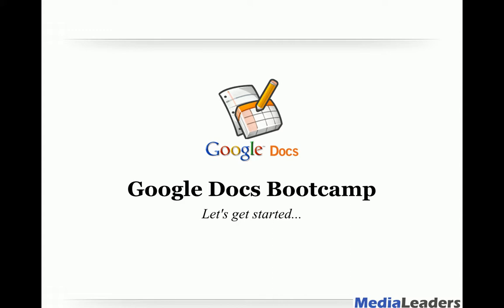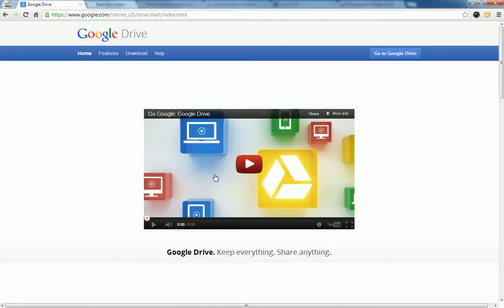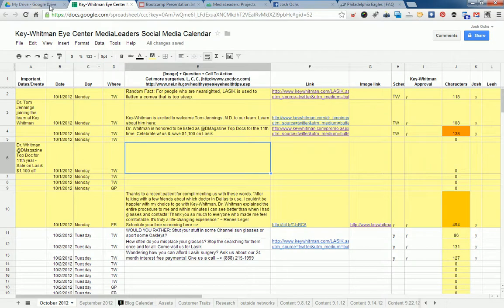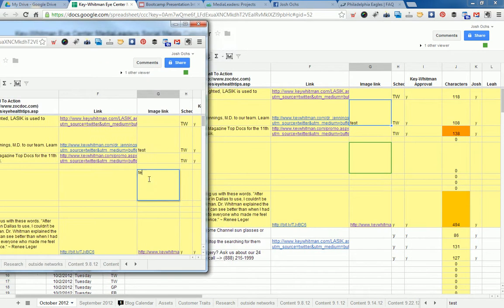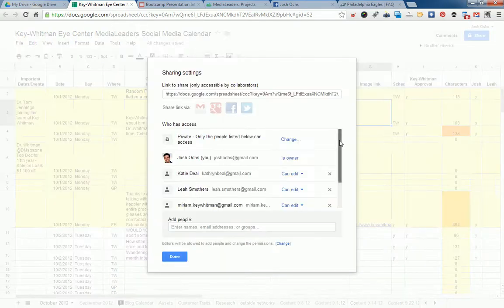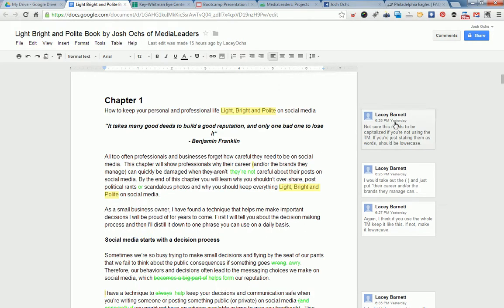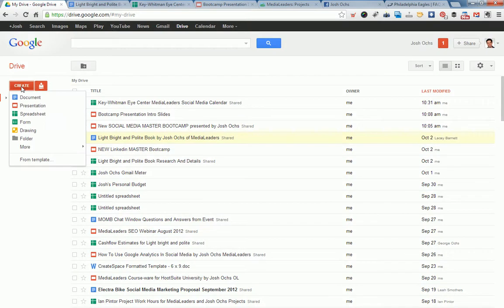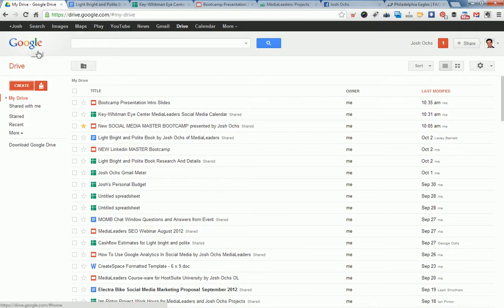How to use Google docs